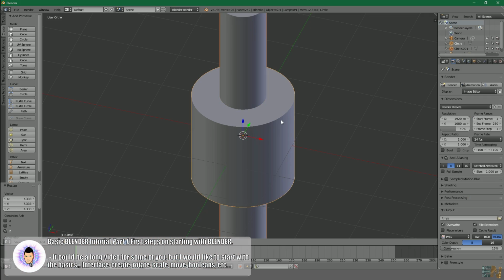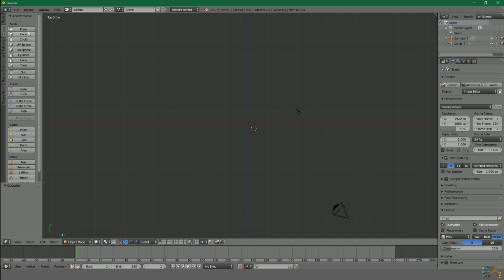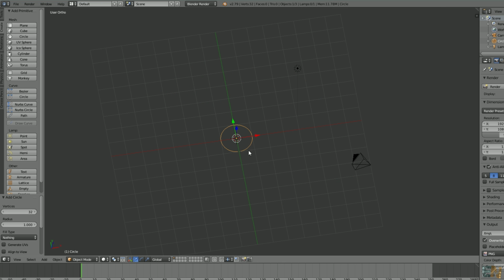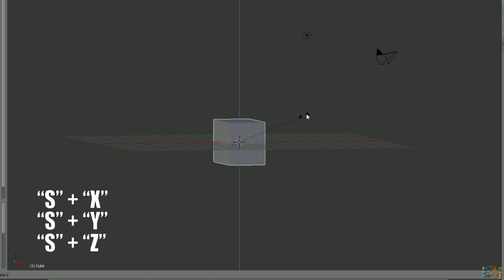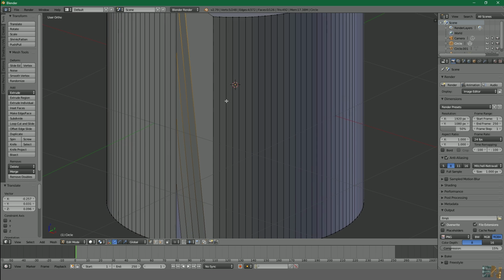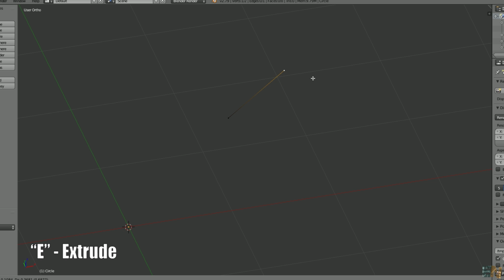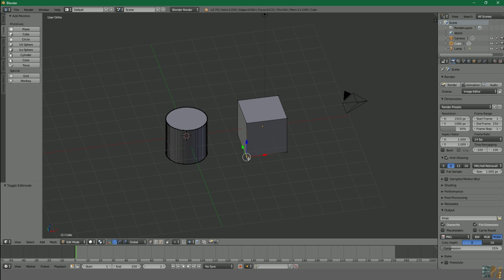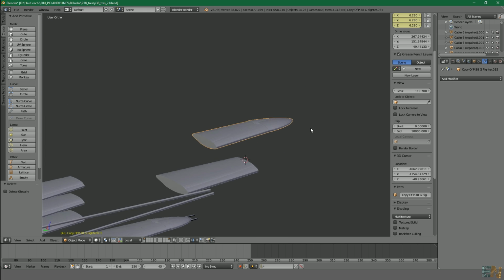Starting With BLENDER Basic 3D Editing PART#1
🔥A lot of you guys were asking for a Blender tutorial. I wanted to start with the easy parts. A future video will get into more details. Learn how to use the basic tools of Blender, create objects, use booleans, move, rotate, scale, cut, interselect and so on...